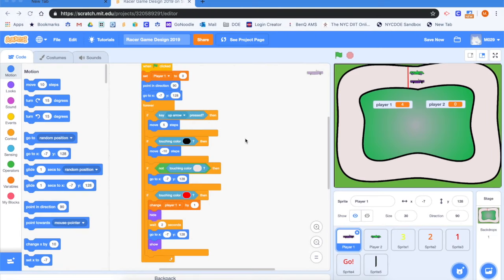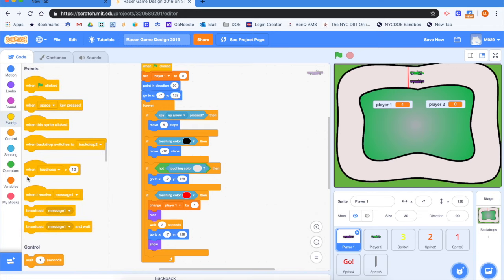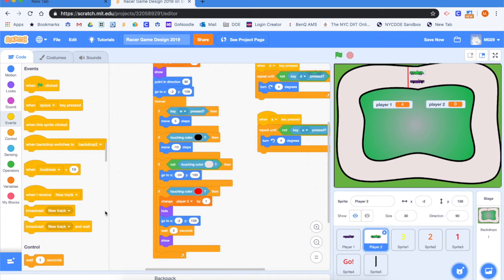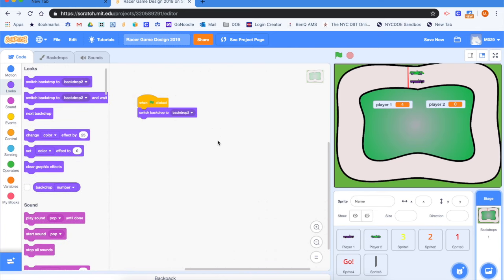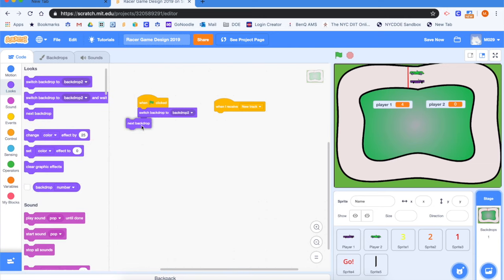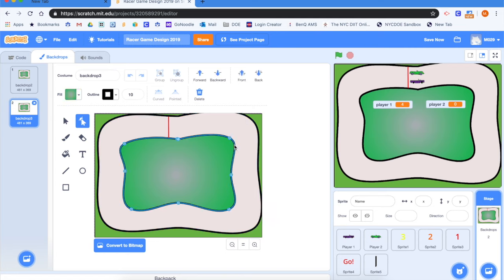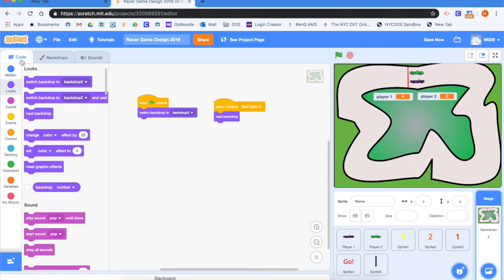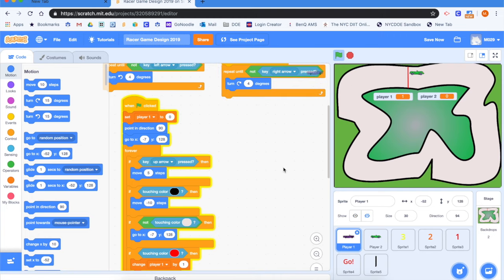Scratch 3.0 Racer Game Design Tutorial lesson 6 2019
*Learn to build the game from a blank canvas or use my template in scratch.
*Create a two player smooth action game
*Coded for racers to stay on the track and bounce off walls
*Coded to track number of wins for each player using variables
*Coded to switch tracks after each race using backdrops and vector map
Thank you to Google's CS first team for inspiring this unit plan, links to their curriculum found below